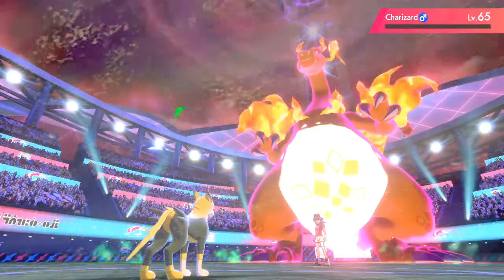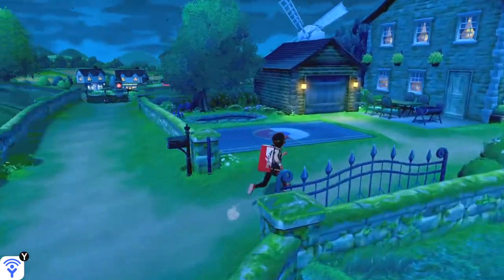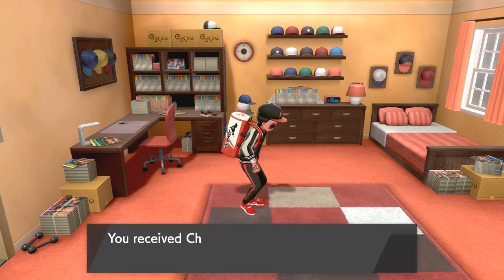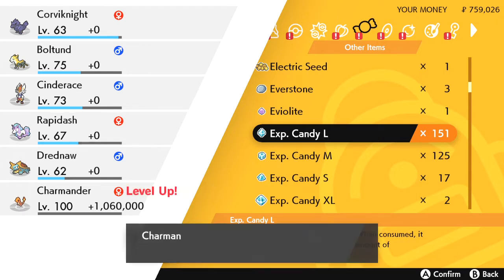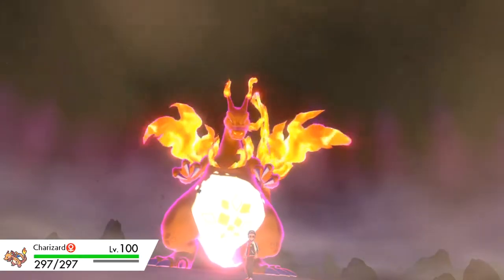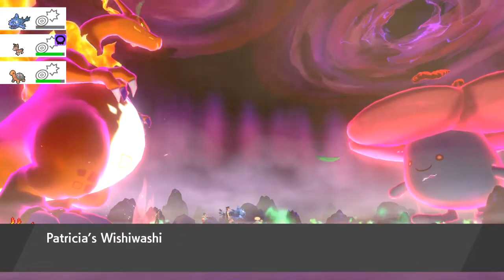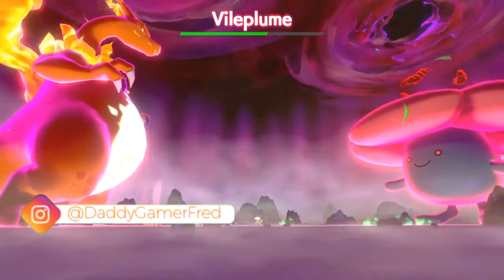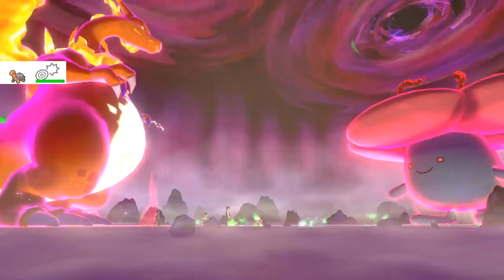How To Get a FREE Gigantamax Charizard in Pokemon Sword and Shield